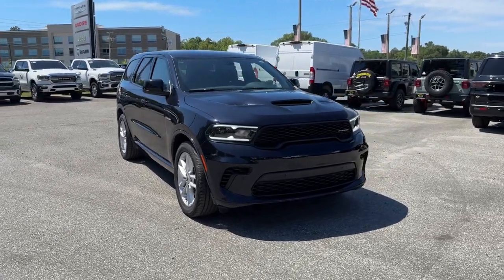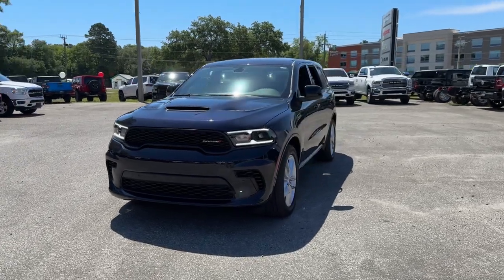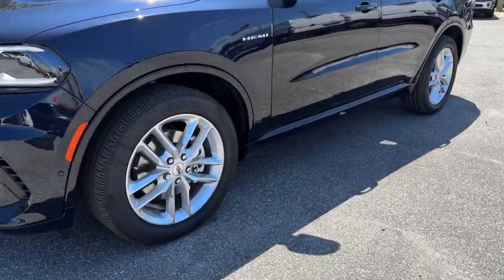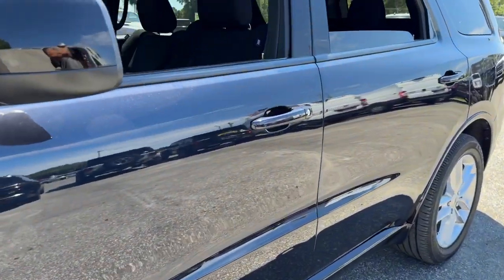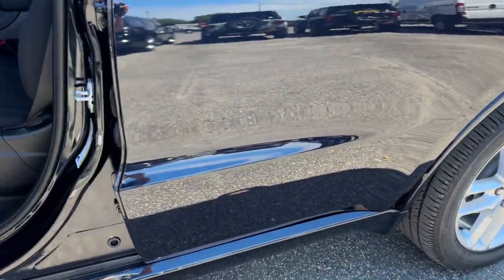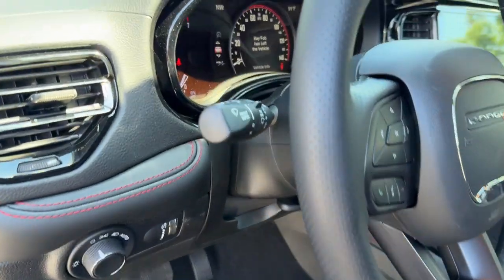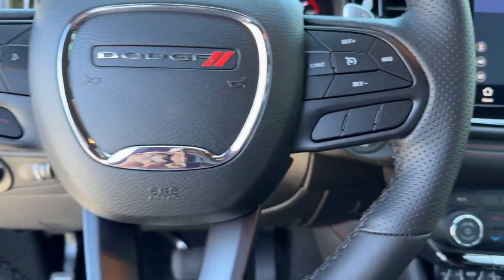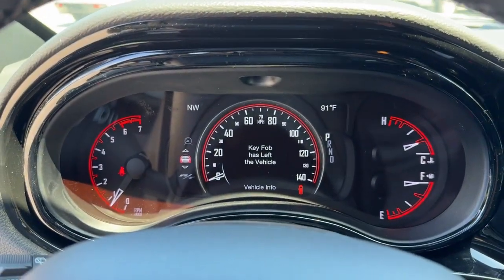2024 Dodge Durango Jacksonville, Orange Park, Gainesville, Ocala, Lake City, FL 182521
Night Moves New 2024 Dodge Durango R/T available in Jacksonville, Florida at Murray CDJR. Servicing the Orange Park, Gainesville, Ocala, Lake City, FL area.

#{MAKE}
#{MODEL}
2024 Dodge Durango R/T - Stock#: 182521

Murray CDJR
15160 US Highway 301 South

15 YEARS/150000 MILES OF WORRY FREE WARRANTY AT NO CHARGE!! Night Moves 2024 Dodge Durango R/T Priced below KBB Fair Purchase Price! Price Includes: $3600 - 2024 DODGE National Power Dollars Bonus Cash 39CR1. Exp. 06/03/2024